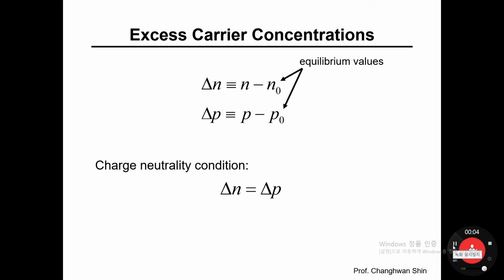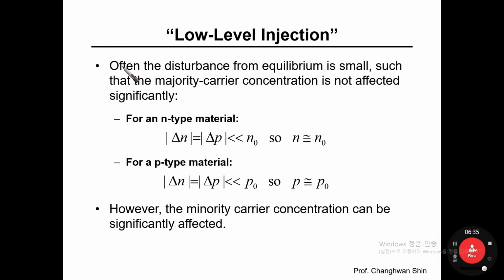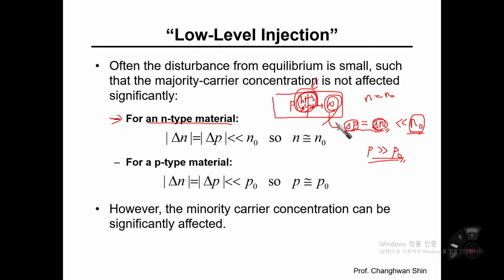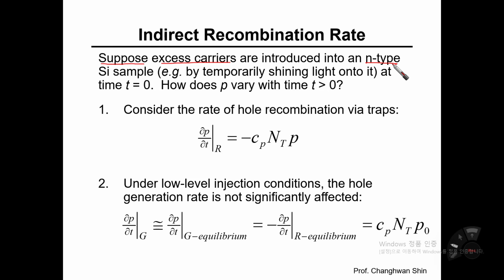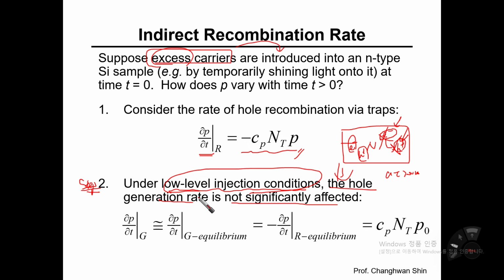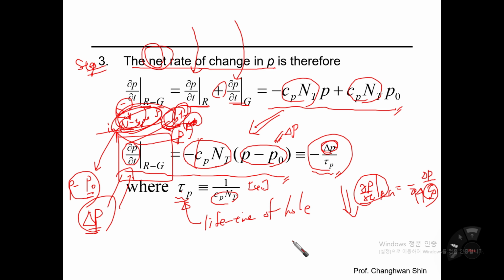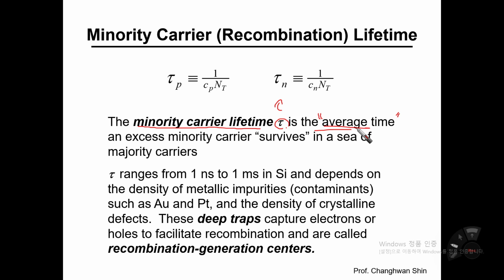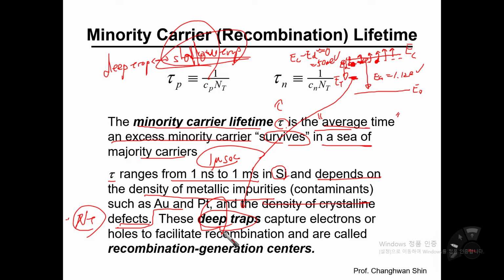Introduction of Solid State Physics week 9 part 2